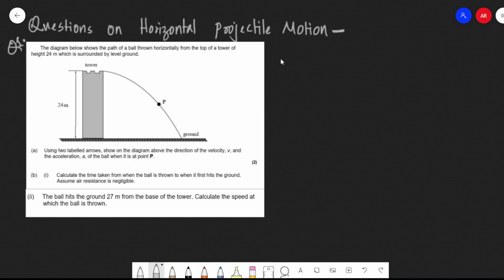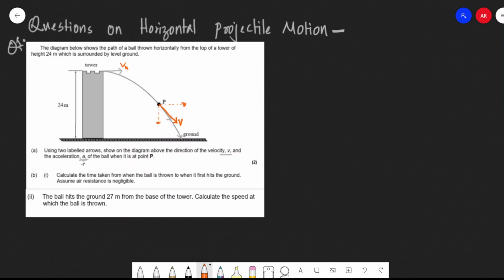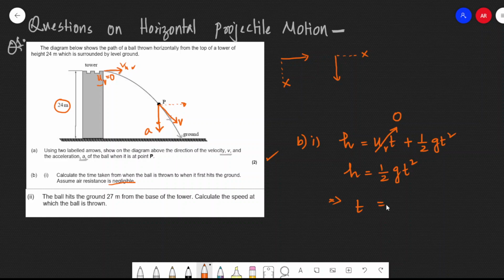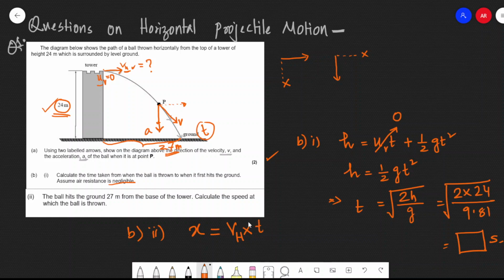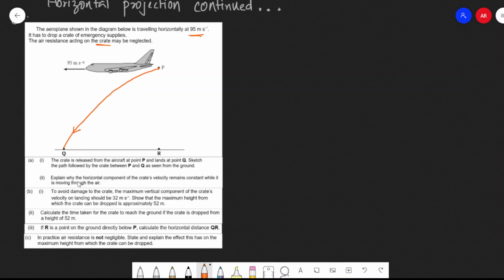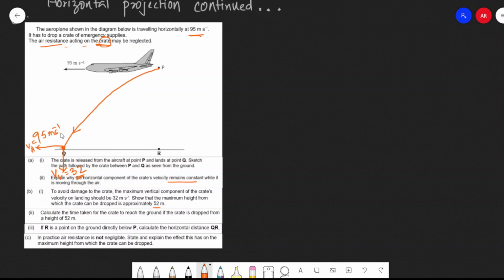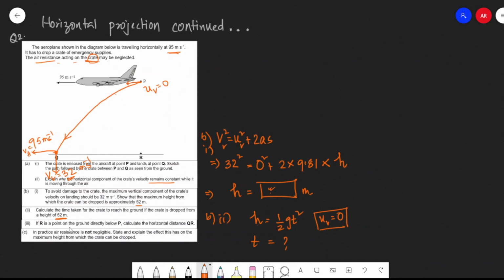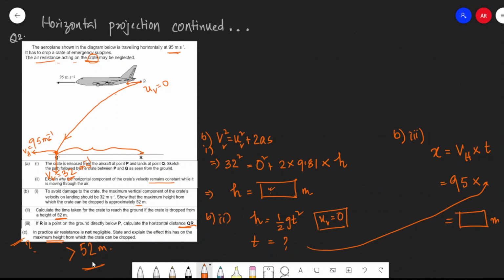Projectiles - class 2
I, here, picked two questions randomly from Horizontal Projection. When a projectile is projected horizontally from some height above the ground, it has two dimensional motion - one horizontal and the other vertical.

Horizontal & Vertical Motion are independent to each other.

Request you to go through the full video thoroughly and try to understand the reasoning behind this solution. Let me know by commenting below if you are struggling with any question.

All the best. All the love ...!!!